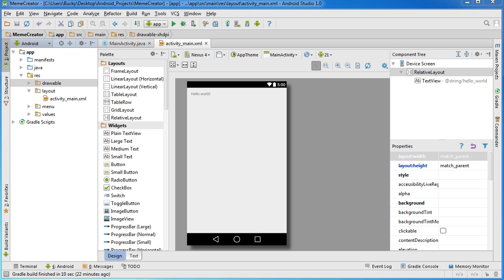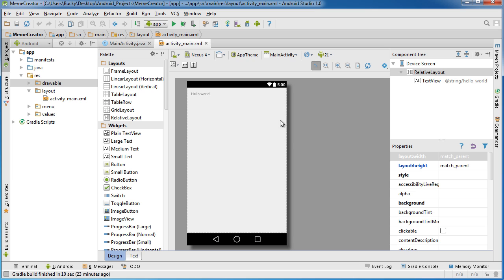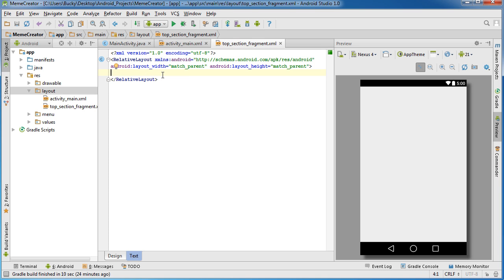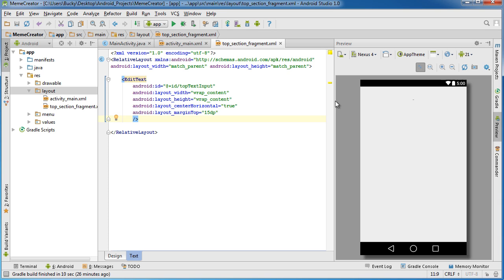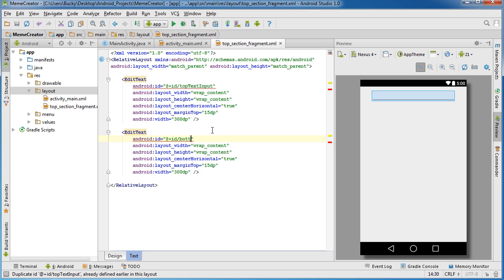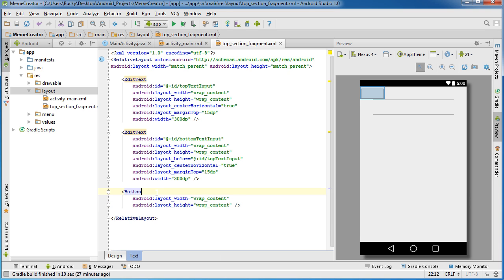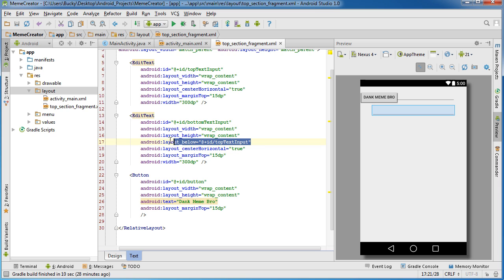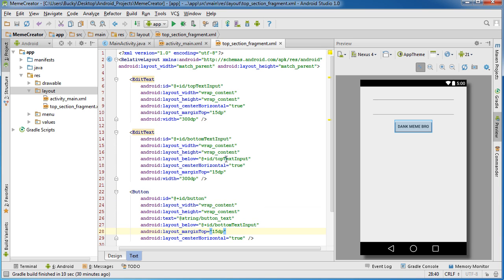Android App Development for Beginners - 24 - Designing the Top Fragment